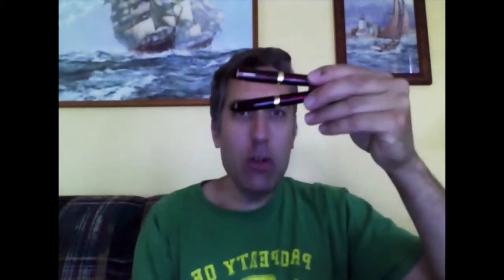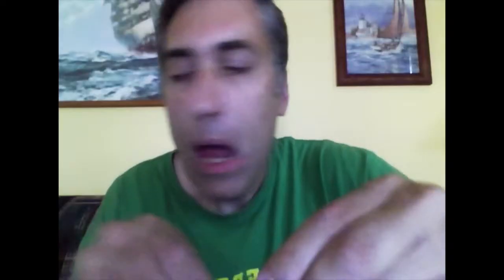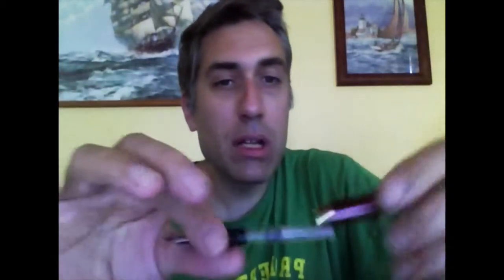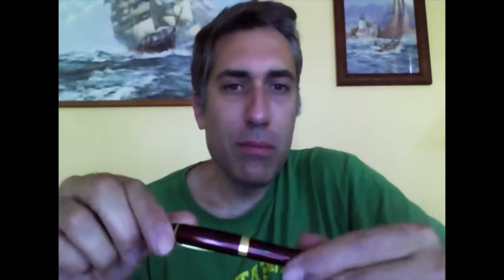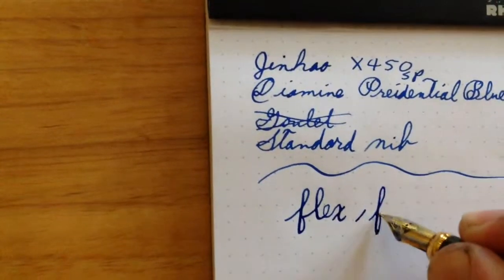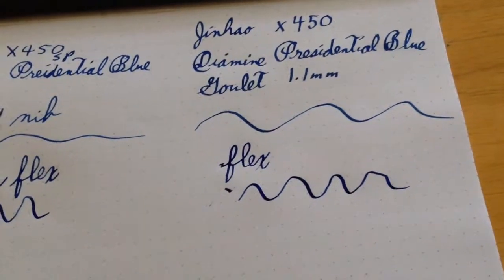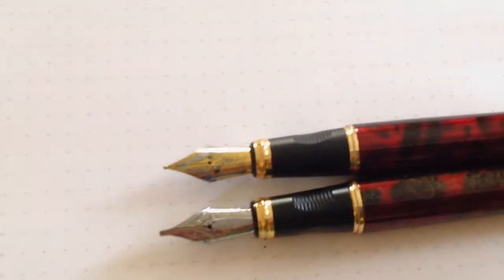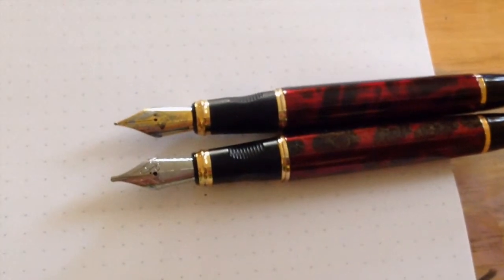Jinhao x450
I review the Jinhao x450 and enjoy the bright new color on my walls!